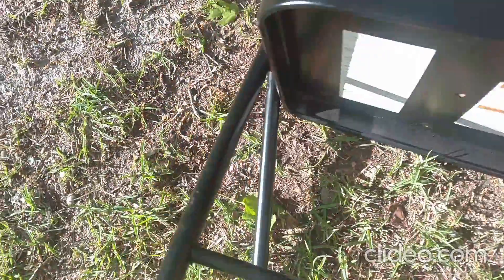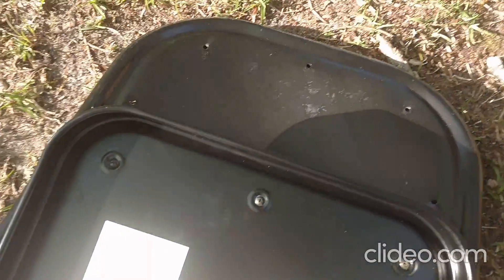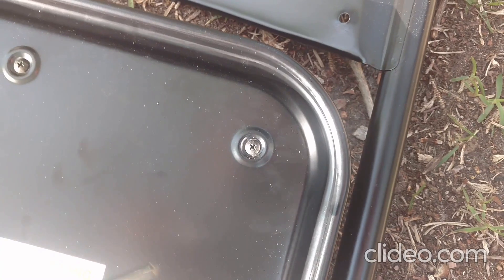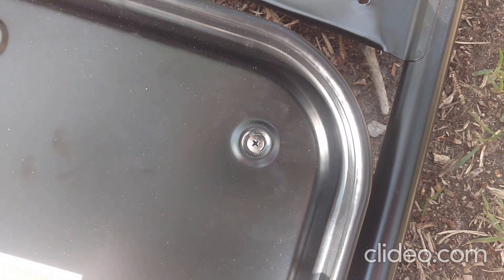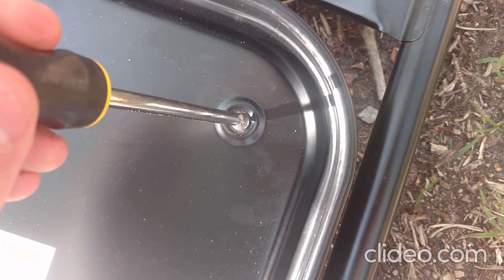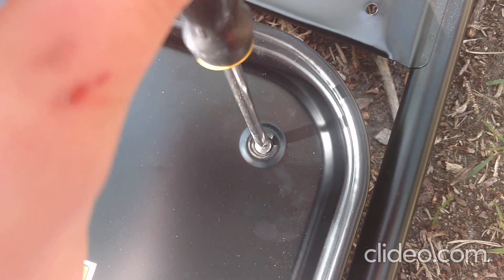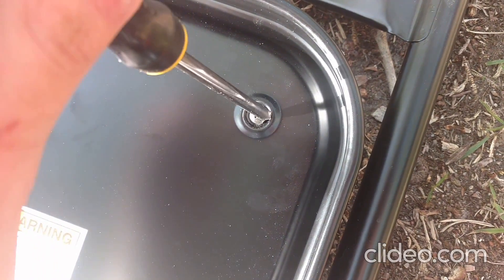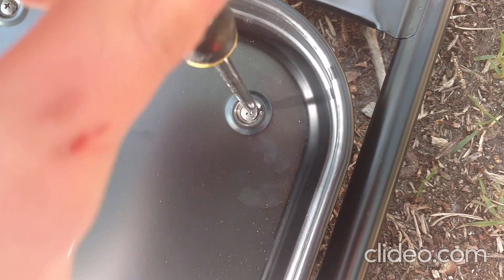How to Take apart a folding chair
Having Intrusive thoughts? Don't have an outlet for them? Why not beat the ever living shit out of a broken folding chair? I'll show you how!